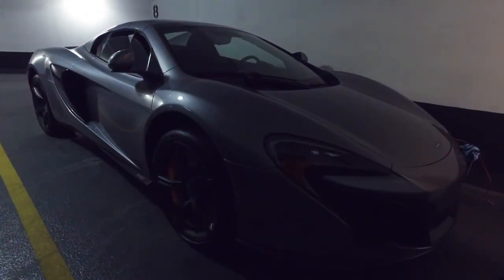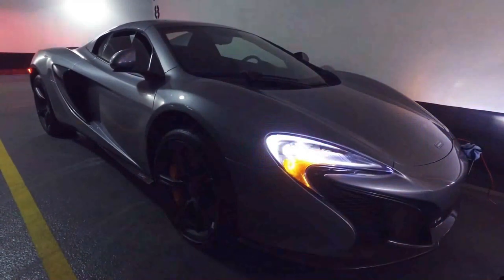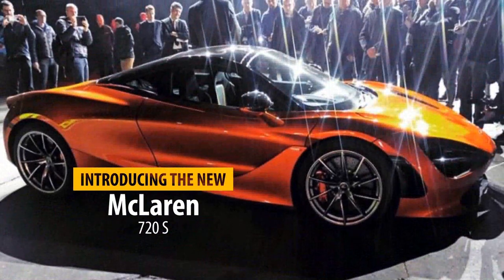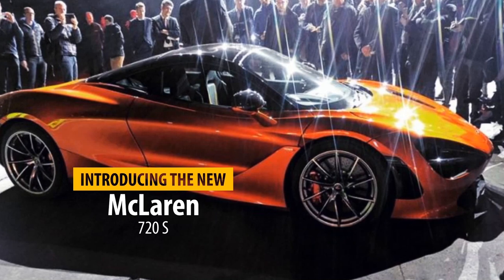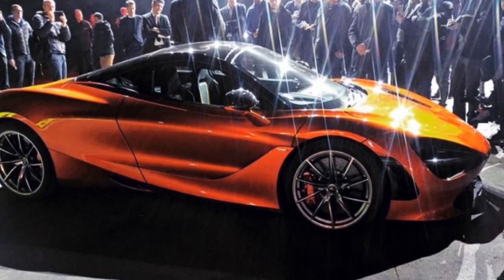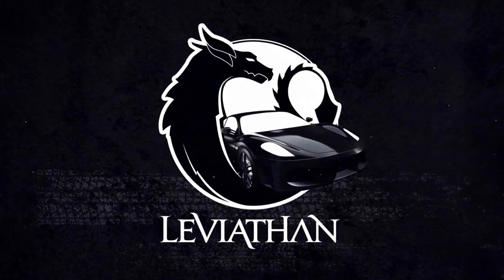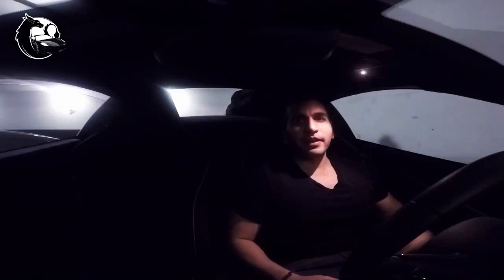McLaren 720s - I Already Hate It!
While I don’t deny that the McLaren 720s will be a phenomenal car to drive, as a McLaren owner I feel that McLaren is spending too much time and money to acquire new customers while forgetting about the needs of their existing customers.